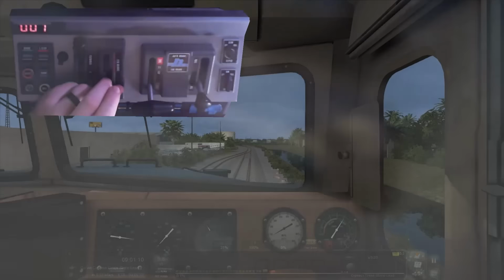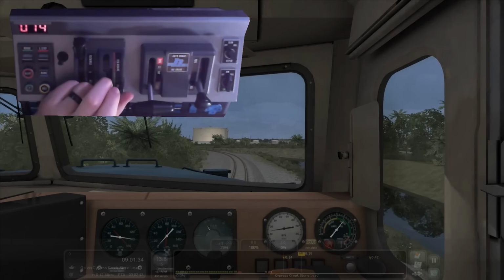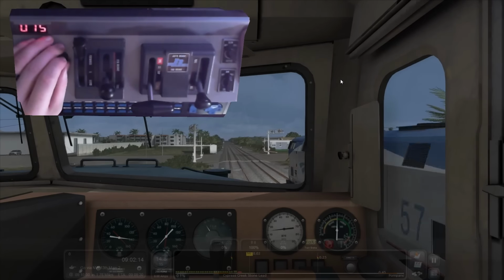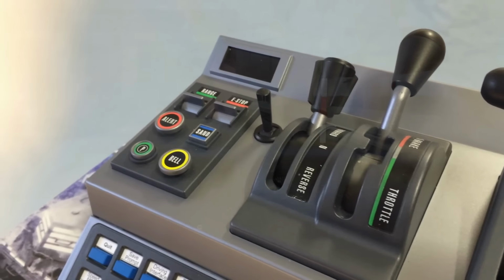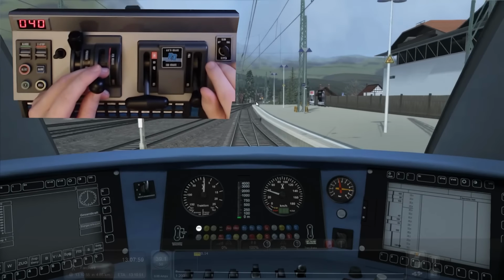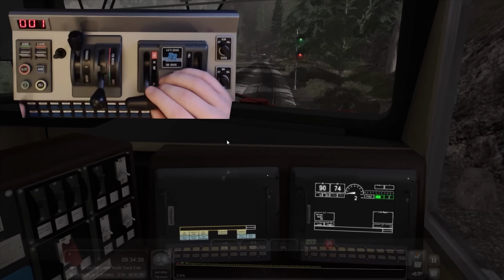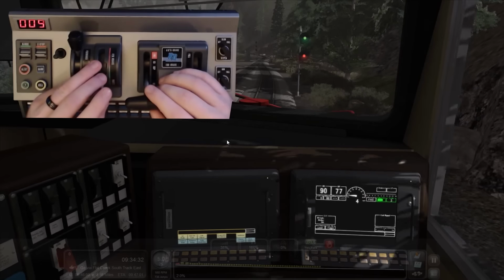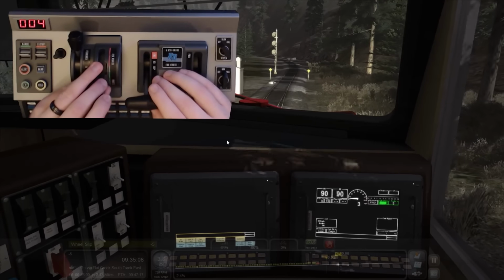Review - Raildriver Desktop Cab Controller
In depth Review on the Raildriver - Desktop Train Cab Controller made by p.i. engineering

and

Code Zero